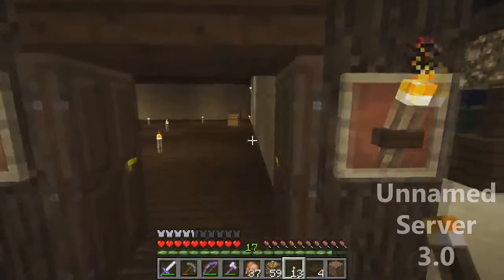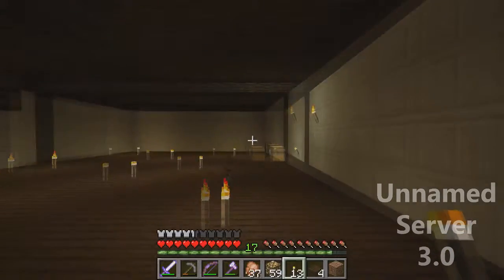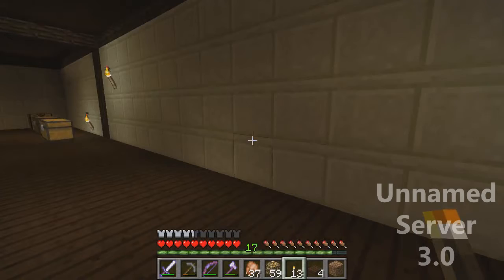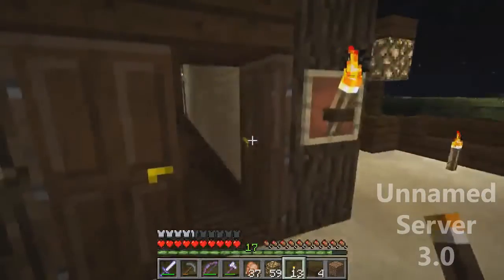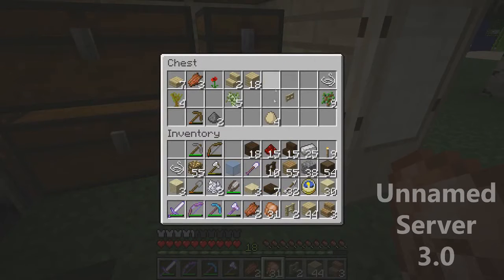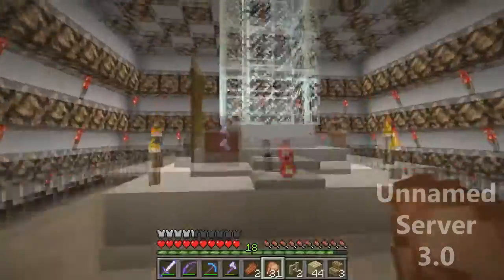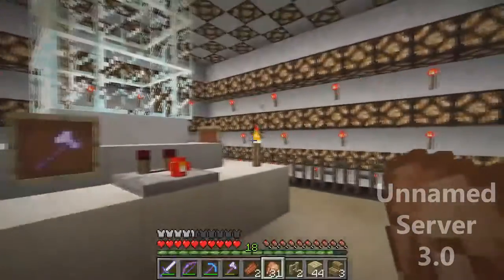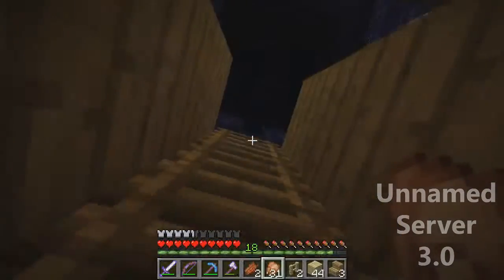Detail Work - Unnamed 3.0 - Housebuilding Pt. 3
The wife and I put some finishing touches on our new Unnamed home.

Who are the Unnamed?